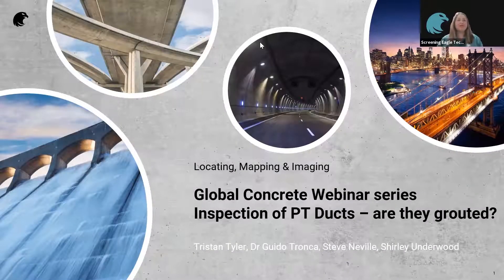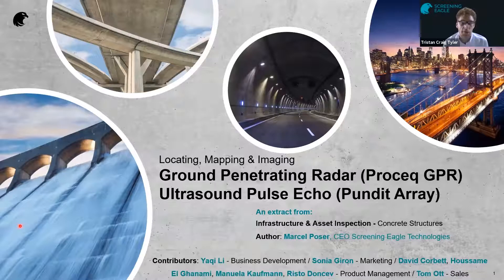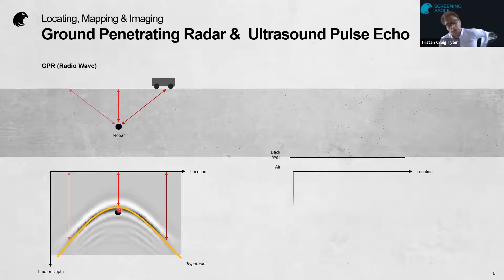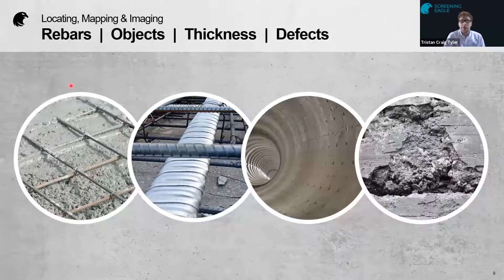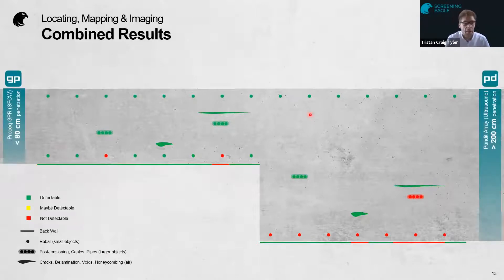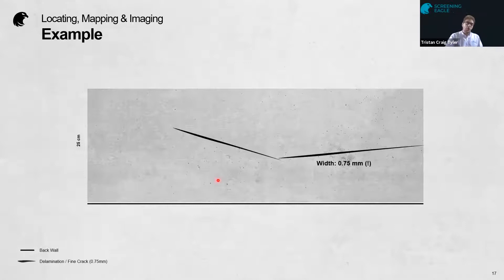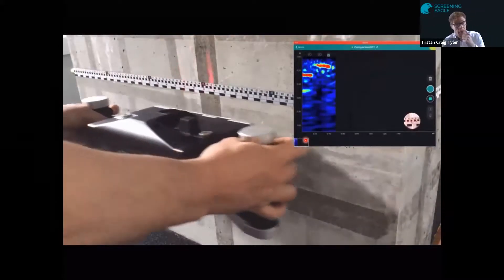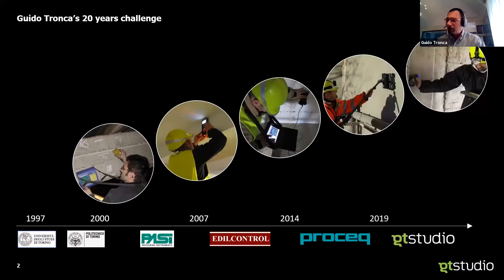WEBINAR Post Tension Duct Inspection: Grouted or Non-Grouted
Where do you start and how can NDT instruments help you identify where post tension ducts are and above all what condition are they in? Watch the full webinar as our experts show you the results they obtained in real life situations using both Proceq GPR live and Pundit Pulse Echo Tomography.